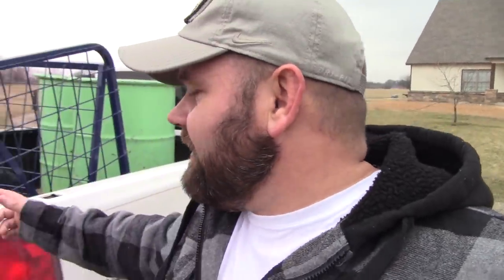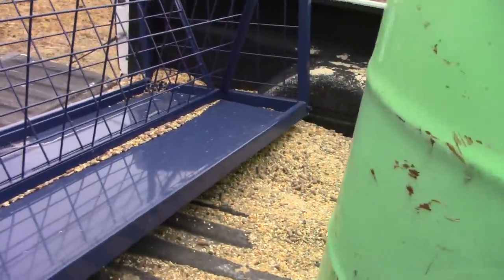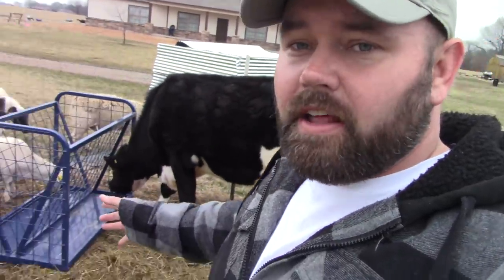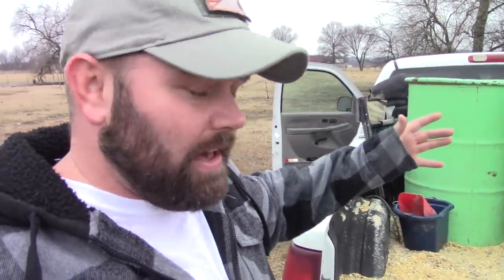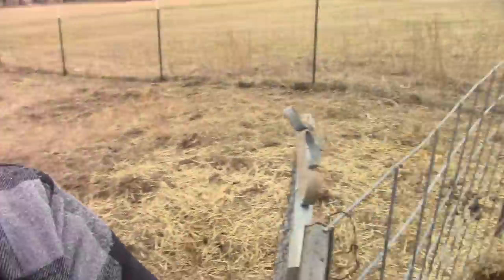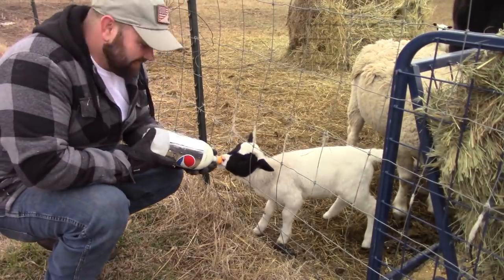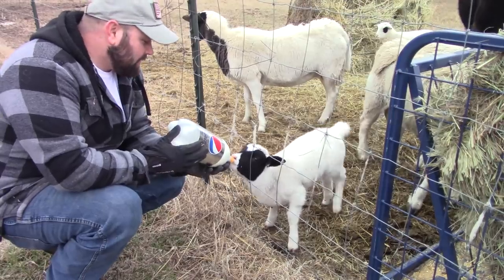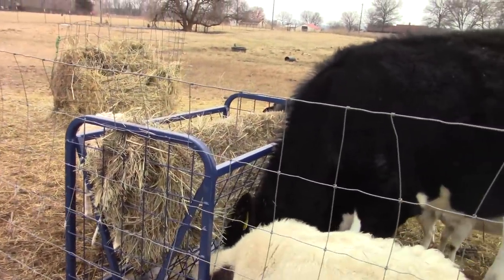The Ultimate No Waste Goat & Sheep Feeder!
A homestead will need one of these feeders. I hope it was all worth it. We purchased something for the homestead that I am super excited about. I have been needing one of these for a long time. Sheep feeder or a goat feeder and event a steer feeder.